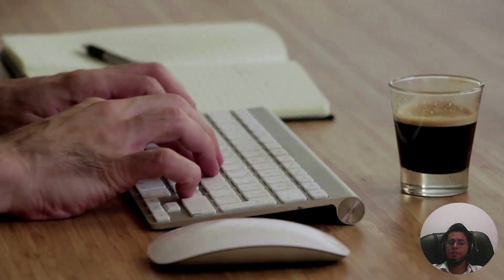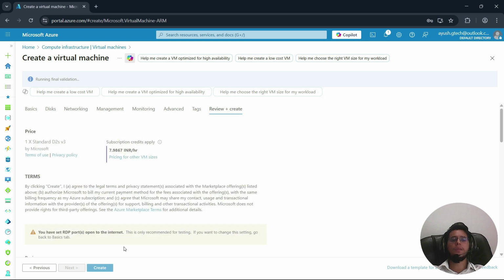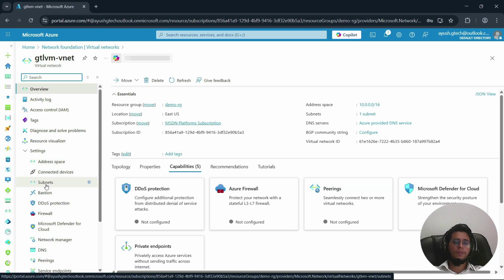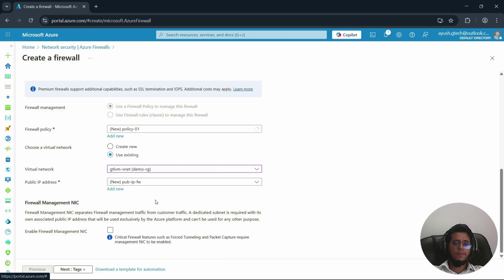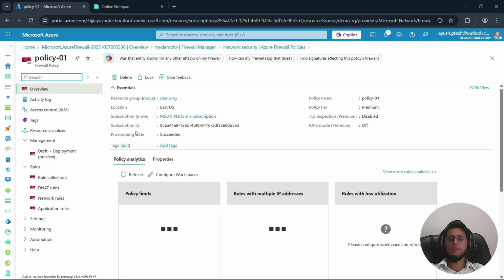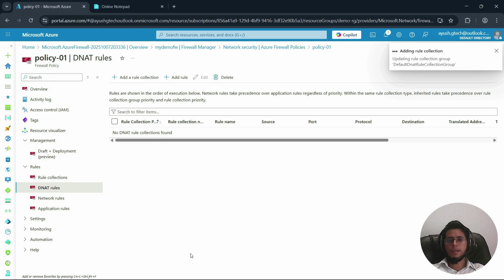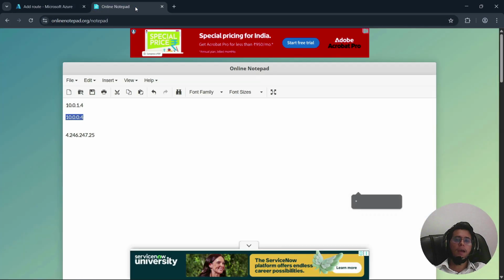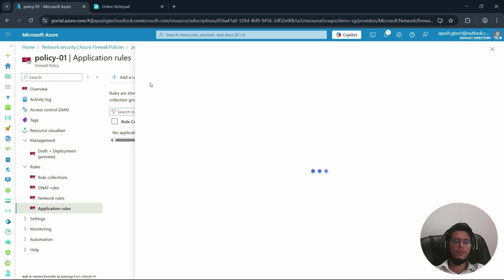Azure Secret Revealed! 💥 RDP Access Without Public IP Using DNAT Rule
🚀 Welcome back to the channel! I’m Cloud Expert Ayush, and in today’s hands-on Azure lab, I’m going to show you how to access an Azure VM without a Public IP using Azure Firewall and DNAT rules.

If you’ve ever wondered how enterprises securely manage VMs without exposing them to the internet, this is exactly the tutorial you need. By the end of this video, you’ll know how to set up a secure, real-world Azure environment that protects your VMs while still allowing remote access when needed.

1. Create an Azure VM without a Public IP:
Learn how to deploy a VM that is completely private — making it inaccessible from the internet by default.

2. Set up Azure Firewall:
Understand how to deploy an Azure Firewall in your virtual network to control traffic, enforce rules, and protect your infrastructure.

3. Configure DNAT Rules for RDP:
Step-by-step guidance to allow secure RDP access to your VM through the firewall while keeping it private. You’ll see how to configure the Destination NAT (DNAT) rule correctly.

4. Restrict Internet Access:
Block all websites and only allow access to specific URLs like microsoft.com using application rules in Azure Firewall. This is a critical enterprise security best practice.

5. Real-World Cloud Security Tips:
How to keep your VM secure from unauthorized access
How to manage firewall rules efficiently
Tips for Azure networking best practices and cloud security

6. Practical Lab Demo:
Watch me implement the entire setup from scratch — you can follow along and replicate it in your own Azure subscription.

Security First: Public IPs can leave your VMs vulnerable to attacks. Learn how enterprises secure their infrastructure.
Hands-On Demo: Step-by-step guidance ensures you can apply these concepts directly.
Azure Networking Mastery: Improve your understanding of firewalls, DNAT, route tables, and network rules.
Boost Your Career: Knowledge of secure VM access is highly valued for cloud engineers, DevOps professionals, and IT admins.
Subscriber-Inspired Lab: This tutorial was inspired by one of my subscribers asking, “Can we access a VM in Azure without a public IP and still use RDP?” — and we solved it together!

📌 Don’t Forget

✅ Like this video if it helps you secure your Azure VM